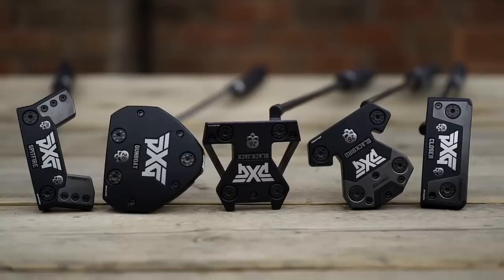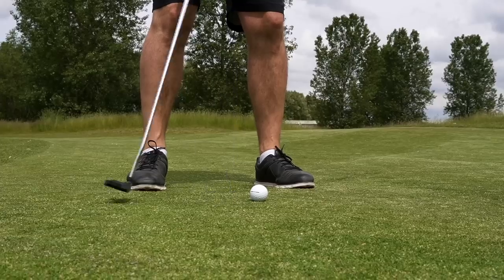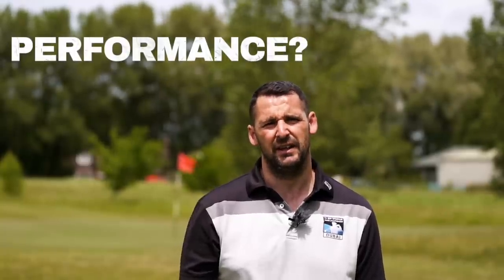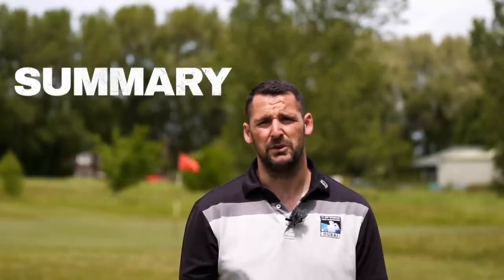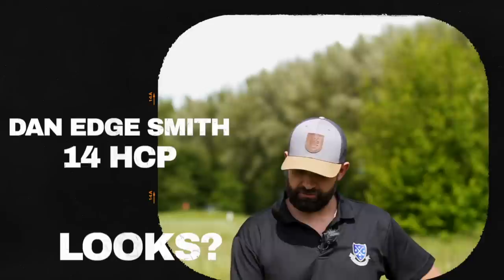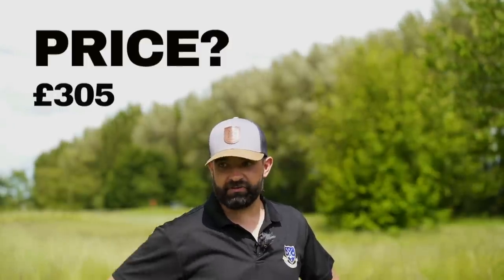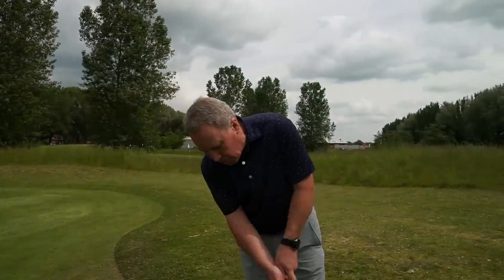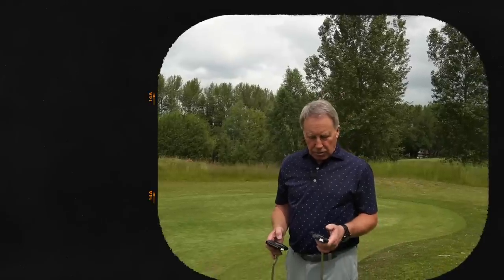Average golfers test NEW PXG